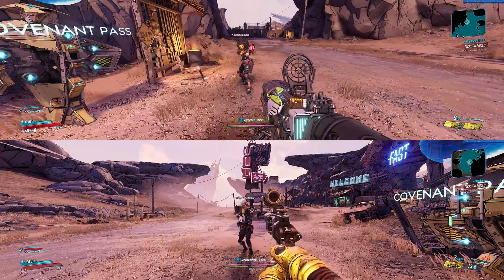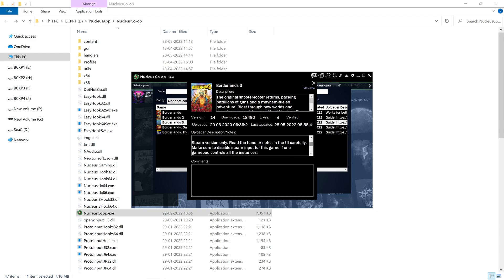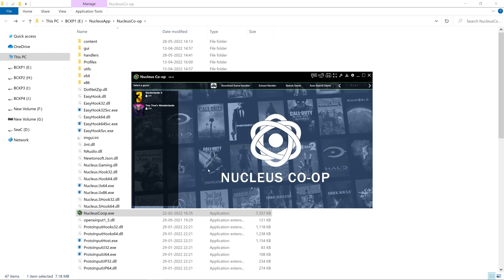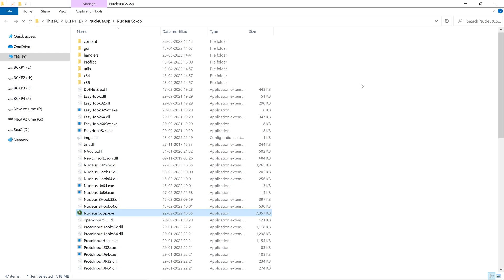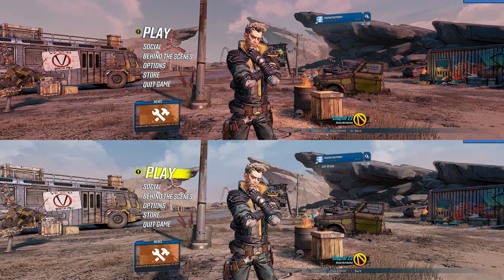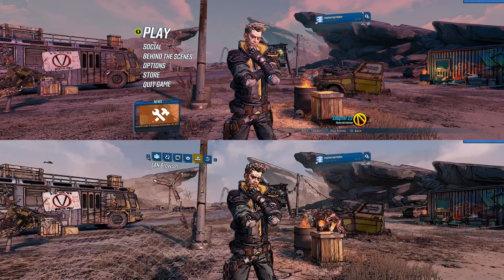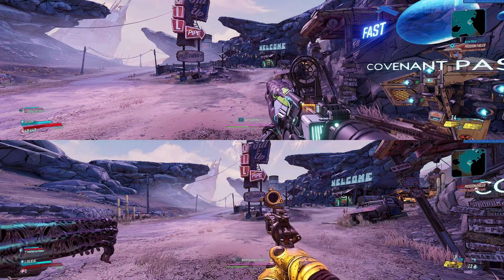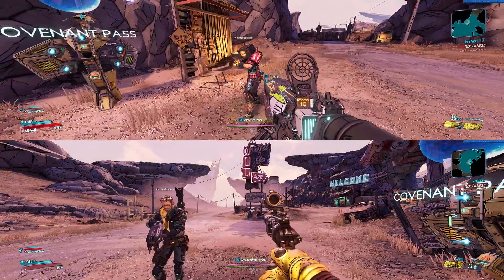Borderlands 3 PC Split Screen local Co op | Steam Nucelus Co op games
Borderlands 3 unofficial support for PC split screen for Local Coop with Nucleus CO-OP application.

Warning:
 Steam version of borderlands 3 only!

Requirements:
1. A PC Steam version copy of Borderlands 3.
2. Nucleus Coop application downloadable from link below or search yourself for newer version available.